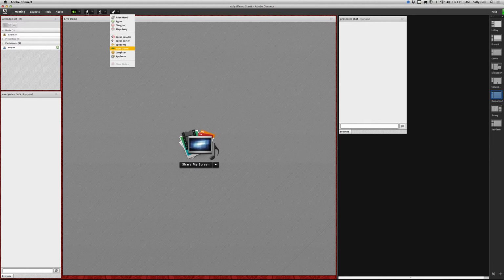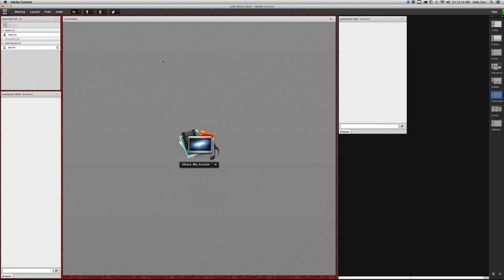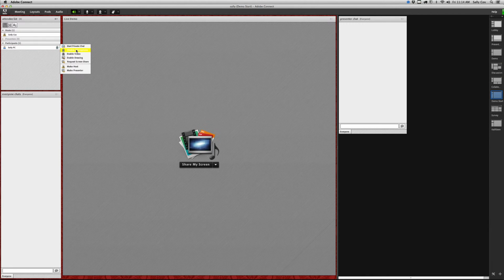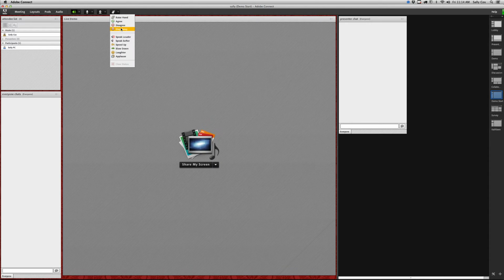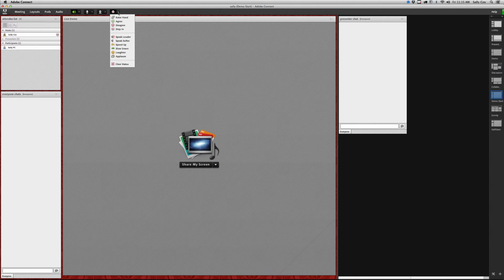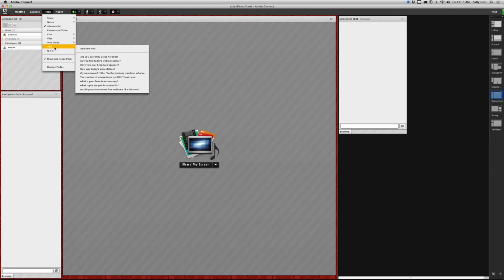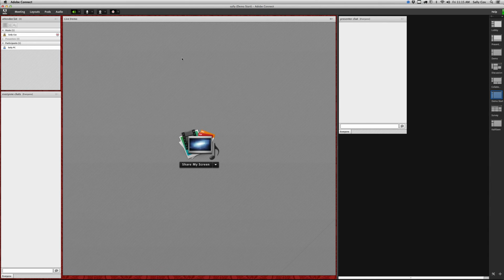Adobe Connect: Ten--Set Status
Overview of and tips for using the Set Status feature of Adobe Connect to engage your audience